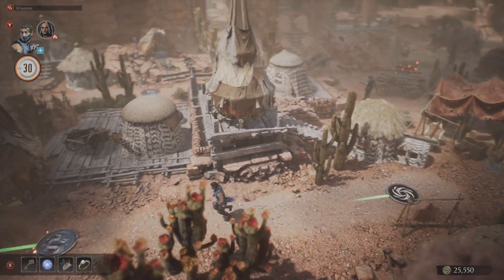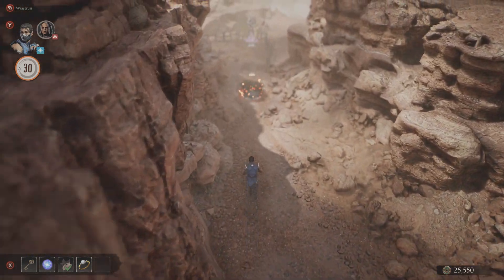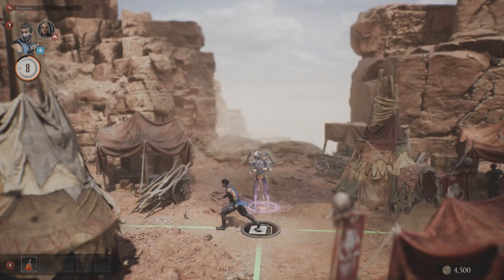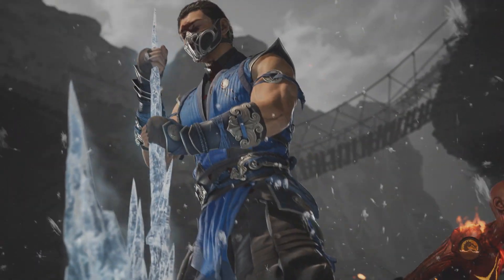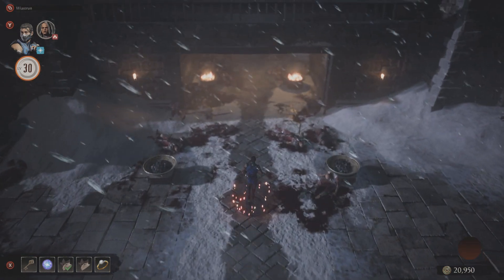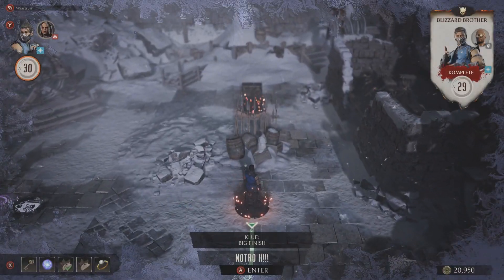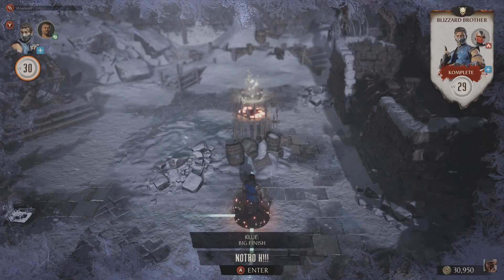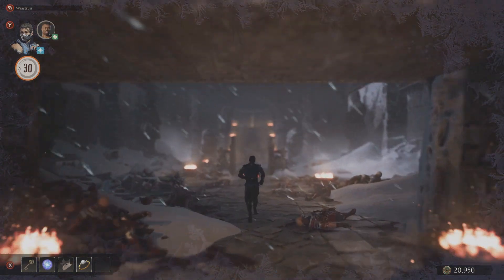MK1 Invasions - What are the Best Talismans in the game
Mortal Kombat 1 Invasions - Which talismans are the best in the game. If you are wondering which one of them are good and which one of them you should use, this guide will help you out get the right ones and beat the invasions mode in no time. War horn and the Frost fart talisman are the right to choice if you are struggling to beat the titans and the bosses of the season. In this video I'm showing what is the location of them in Season 3.